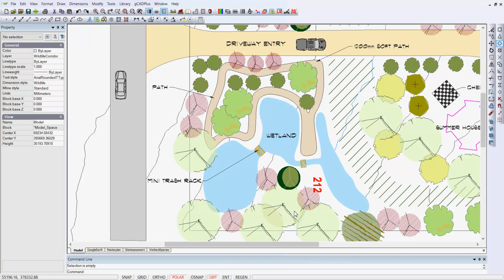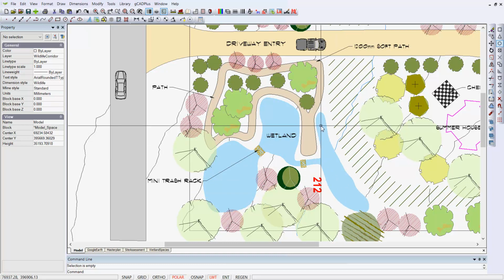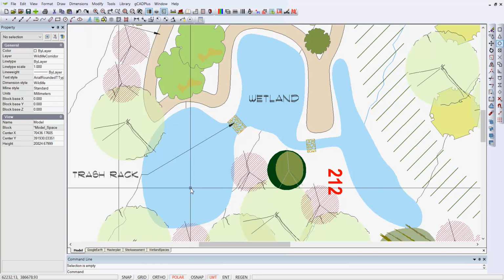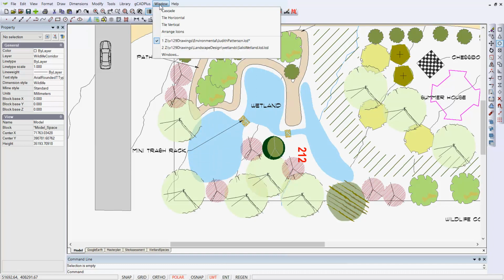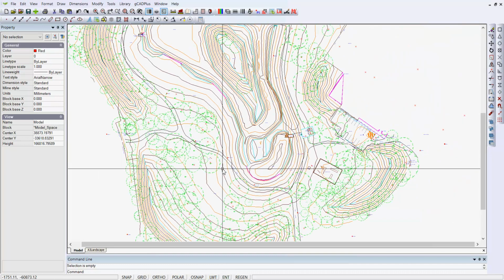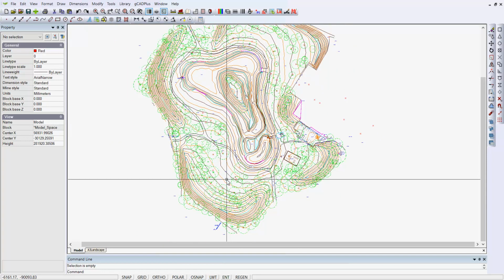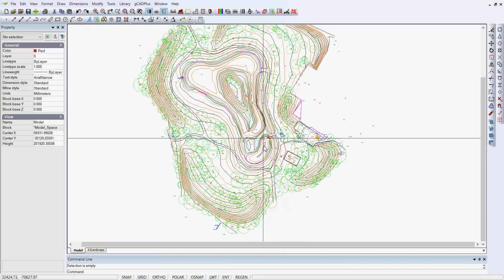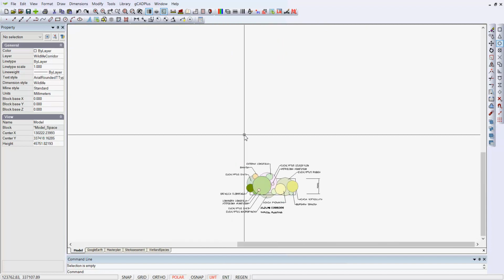Using gCADPlus for wetland design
We respond to a request from a user asking for examples showing the use of gCADPlus for the design of constructed wetlands.